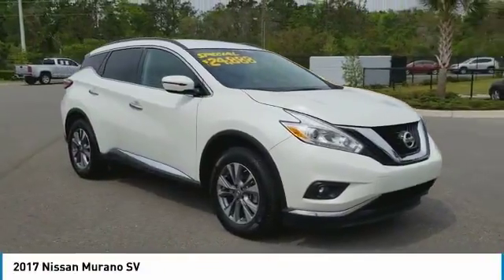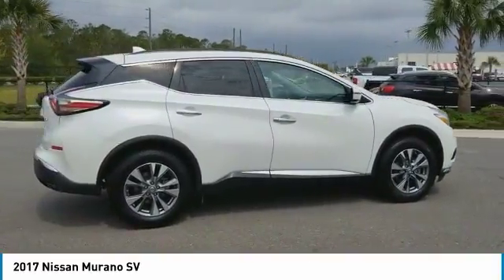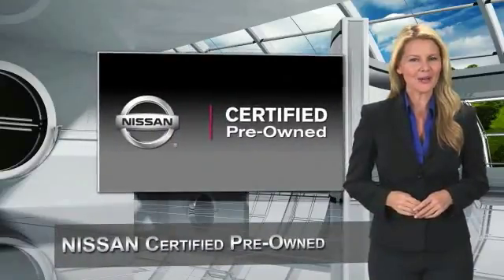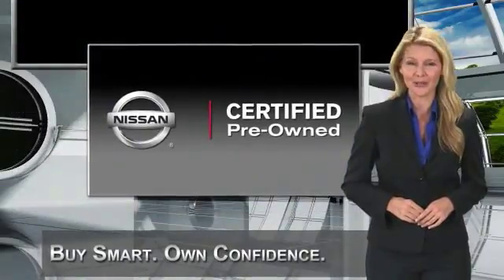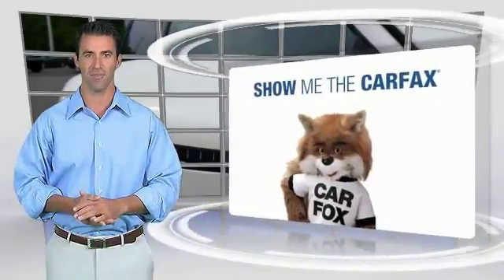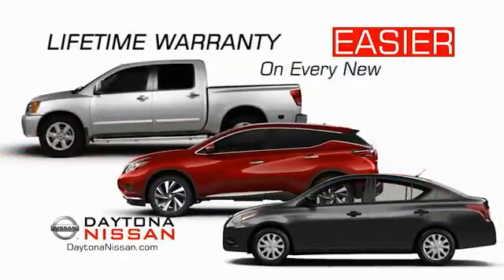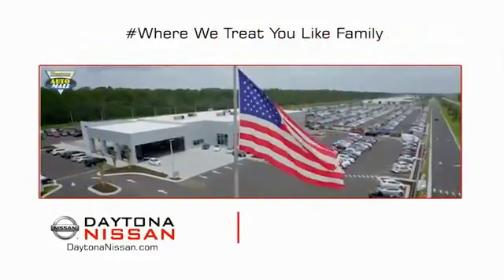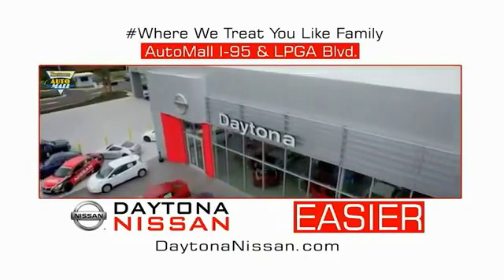2017 Nissan Murano Daytona Beach Florida P8353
2017 Nissan Murano SV

Daytona Nissan
950 North Tomoka Farms Rd.

Text REDTAG to 55678 for special offers on this vehicle. All of our vehicles are ASE Certified inspected so you can buy with confidence. Daytona Nissan at the Daytona International Automall. We make buying easier. CARFAX One-Owner. Clean CARFAX. 2017 Nissan Murano Super Clean Inside and Out, Must See!, Nicely Equipped!, CVT with Xtronic, ABS brakes, Alloy wheels, Electronic Stability Control, Front dual zone A/C, Illuminated entry, Low tire pressure warning, Navigation System, Remote keyless entry, Traction control.